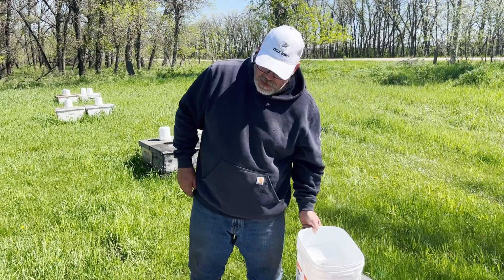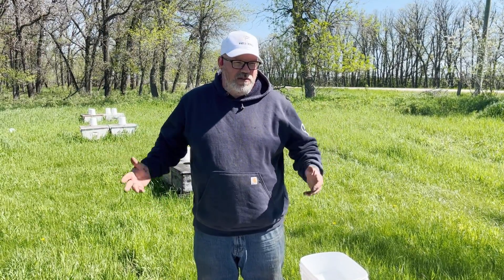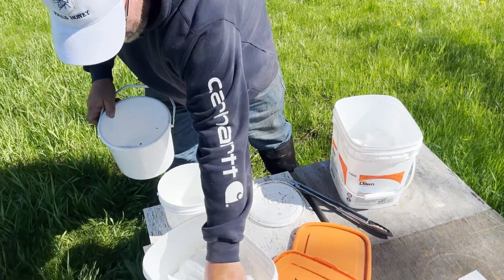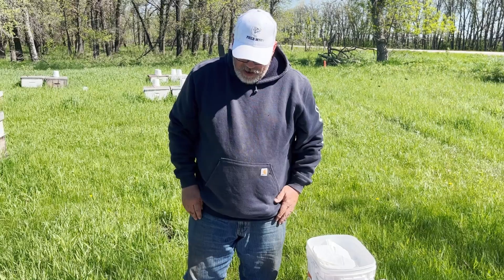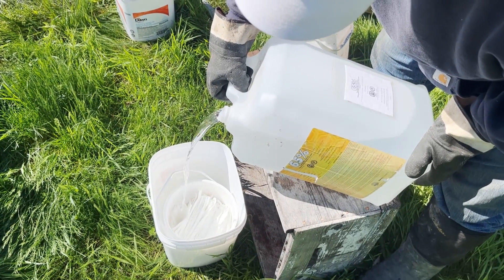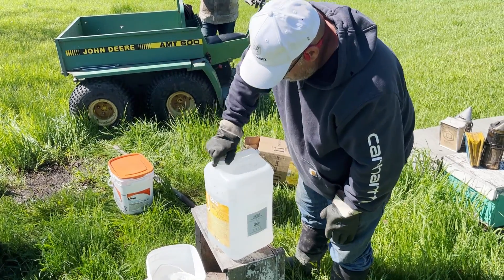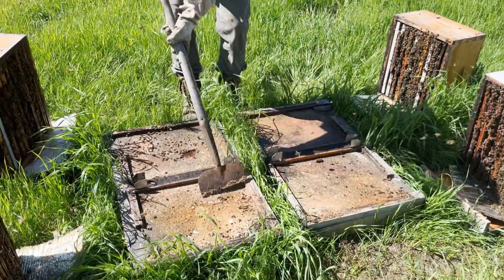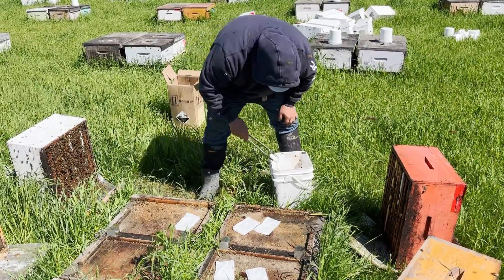New method for formic Acid treatment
I've used the "Mitegone" slow release sponges for many years.  Since they are no longer available I'm experimenting with other forms of formic acid application.  My bees always do a bit better if I treat with formic in June to clean up whatever mites might be lurking below the measurable limits of my testing methods.